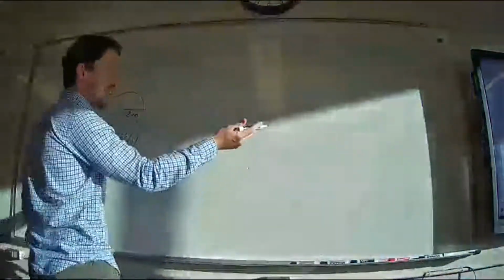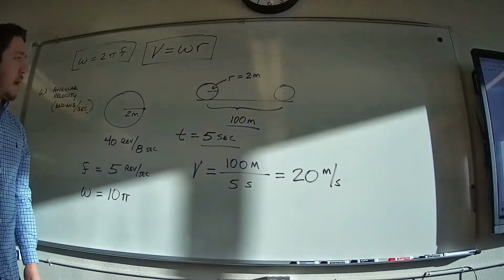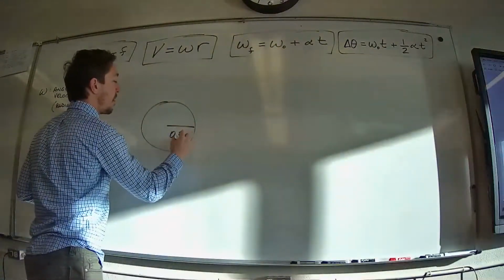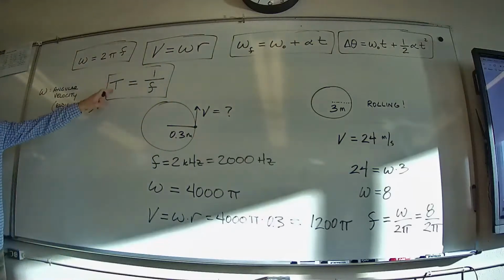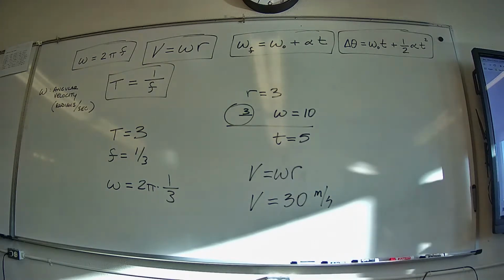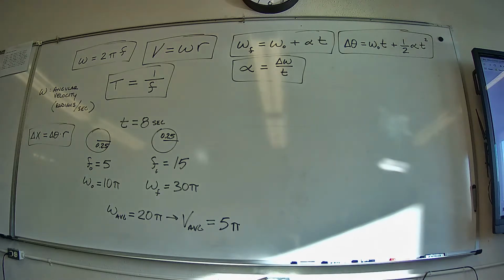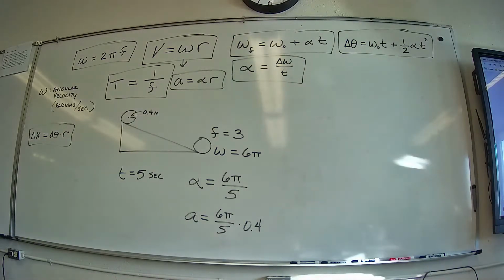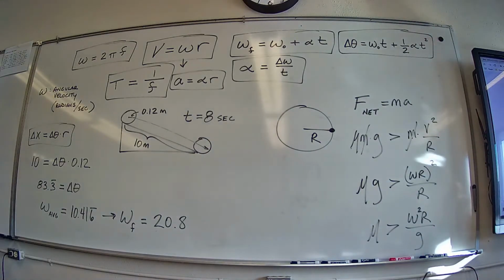AP Physics March 8